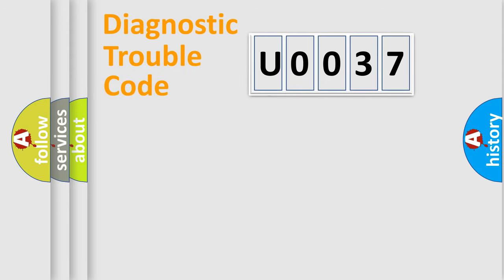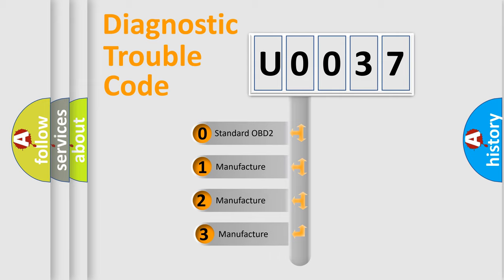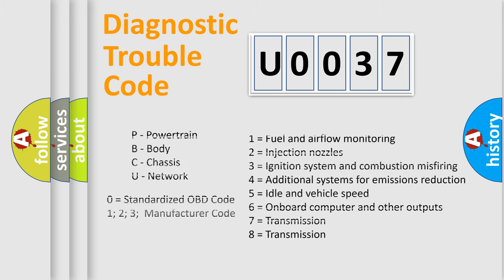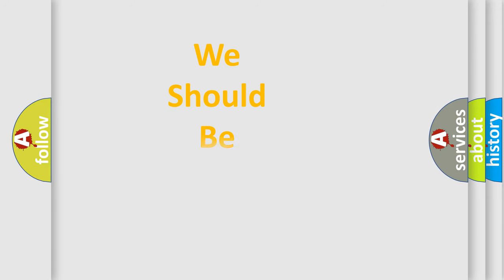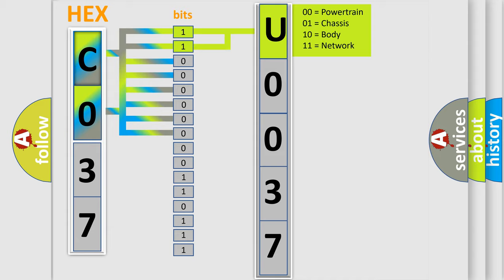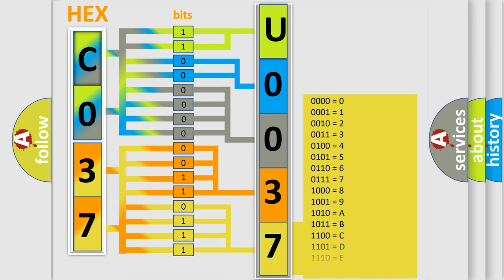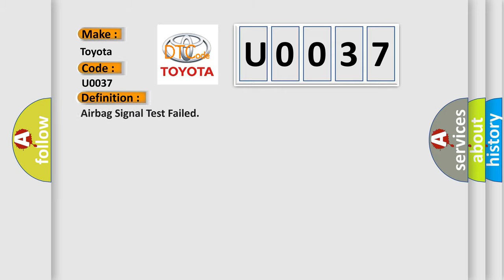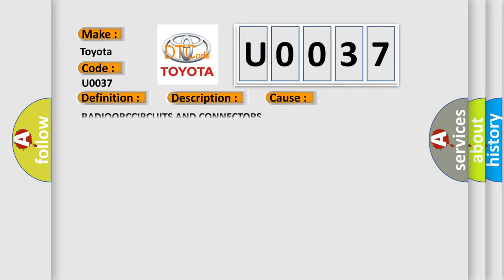DTC Toyota U0037 Short Explanation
Contents:
0:21 Basic DTC analysis according to OBD2 protocol standard.
1:48 Insight into programming
2:58 A diagnostically understandable description of the Diagnostic Trouble Code
3:05 Basic error definition

Make:
Toyota
Code:
U0037
Definition:
Airbag Signal Test Failed
Description:
This DTC is a Loss of communication fault for the serial interface between the Radio and the Occupant Restraint Controller (ORC). The Radio looks for a signal and sets the fault if it is missing.
Cause:
RADIOORCCIRCUITS AND CONNECTORS